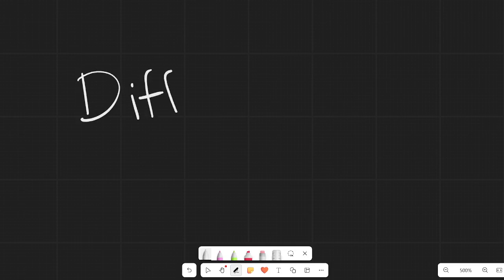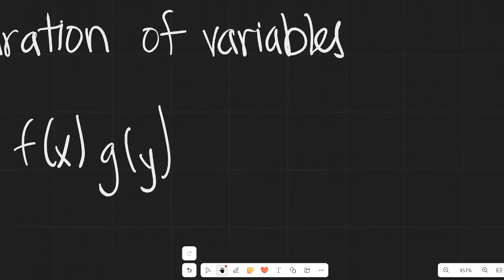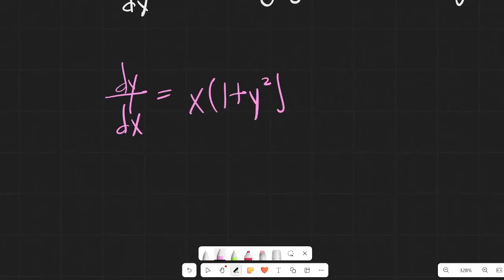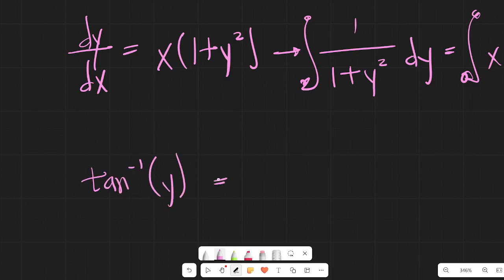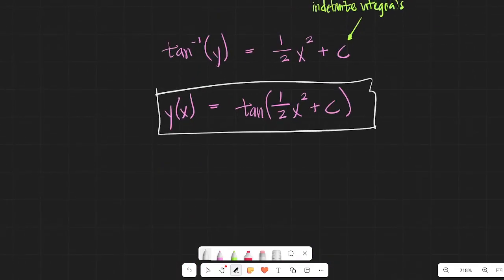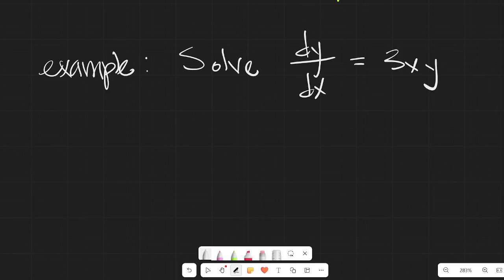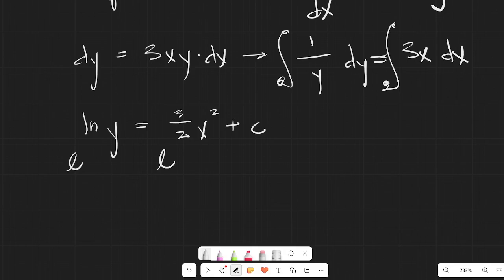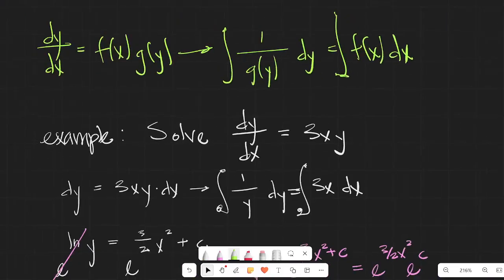Differential Equations: Separation of Variables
Here we will discuss a method of solving differential equations known as separation of variables. Enjoy!